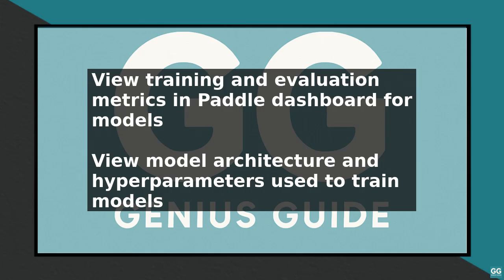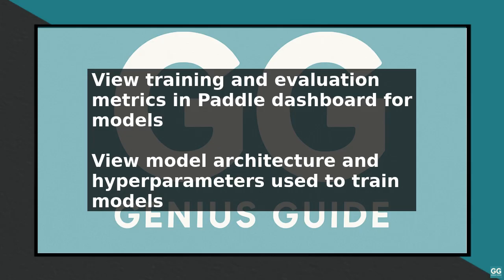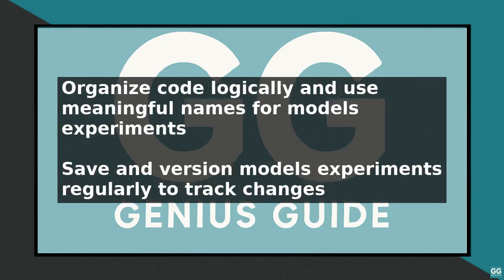How To Import Paddle Dashboard (2025)